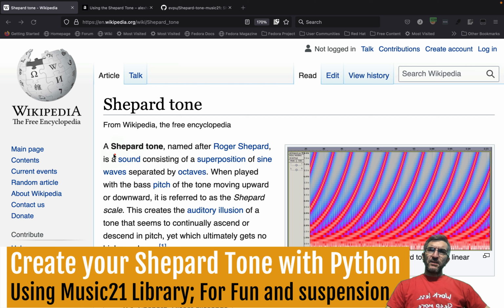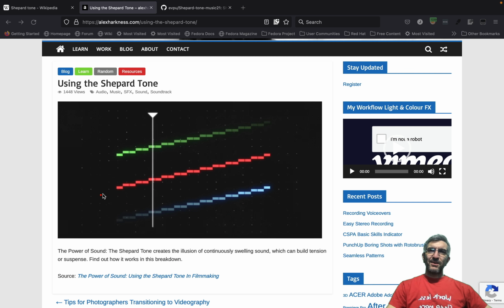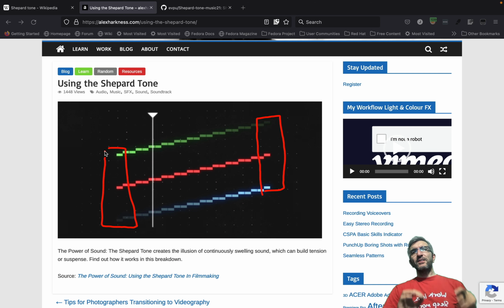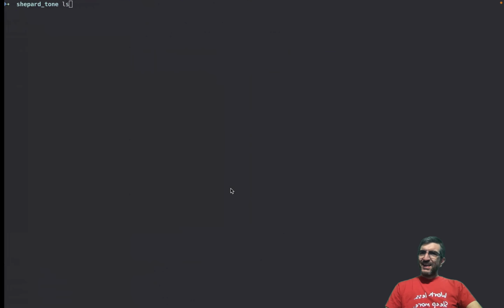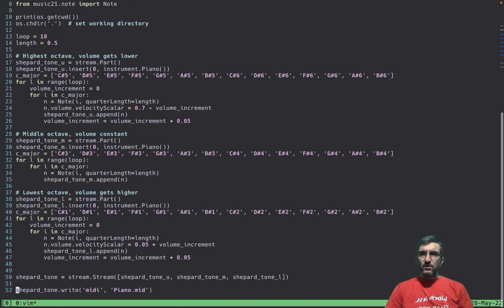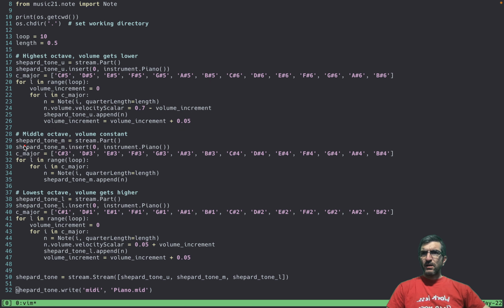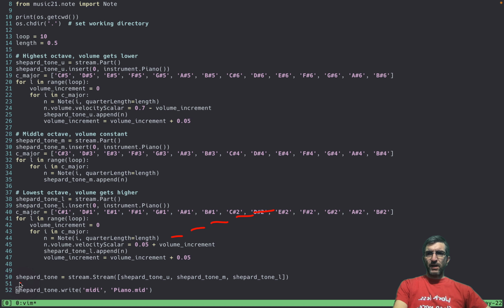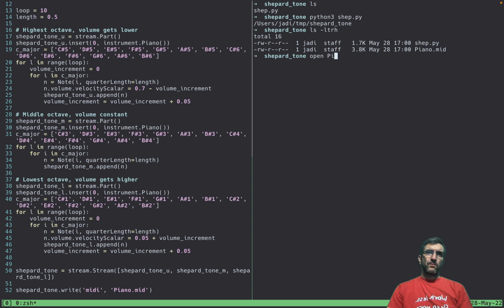Creating a Shepard Tone Using Python and Music21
A Shepard tone is a auditory illusion, created by superposition of sine waves separated by octaves. It is used on various video games and movies to create a sense of suspension using an "illusional" endless increasing note.

In this video, we will see how you can create such a Piano Midi using Python and Music21 library.